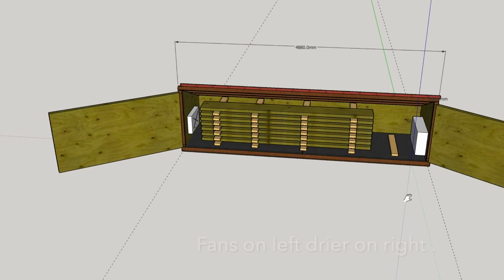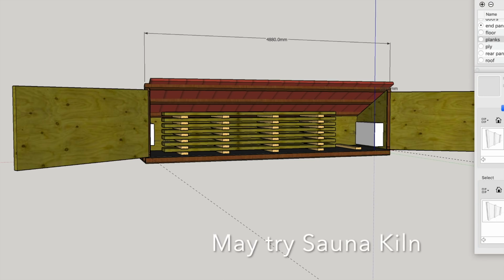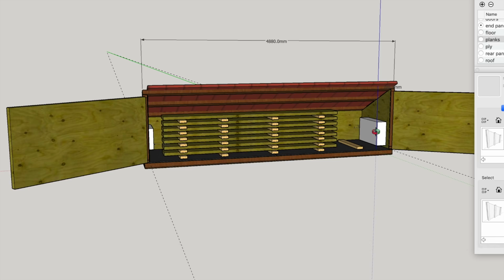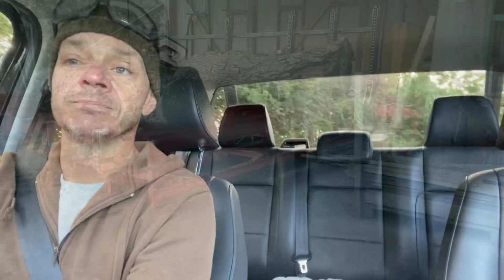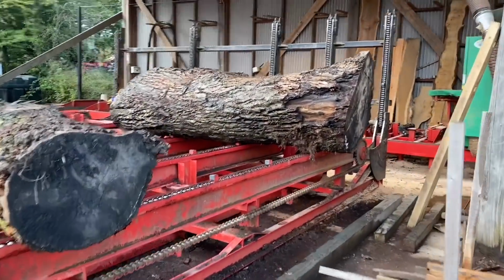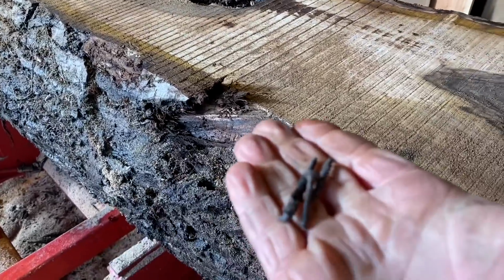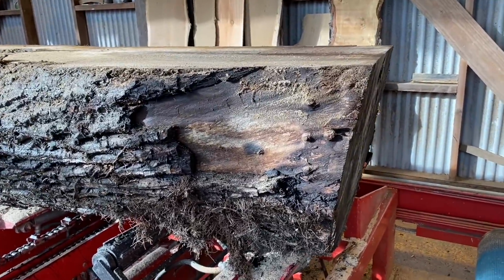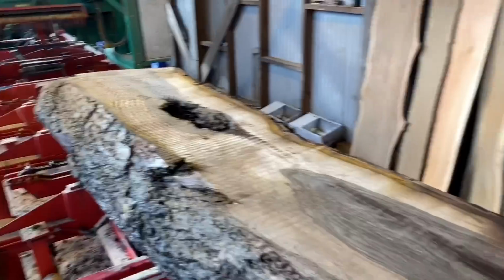MWShoptalk - Sawmill and Epic English Walnut tree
We forgot to use metal detector , then it was to late!!